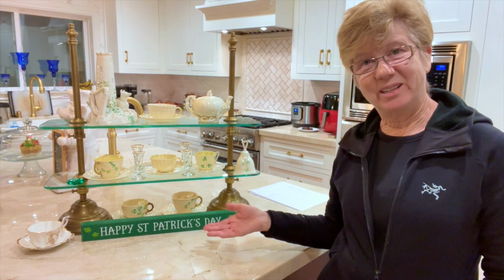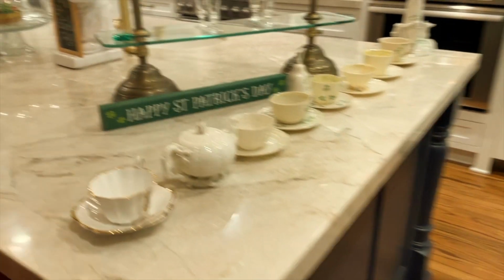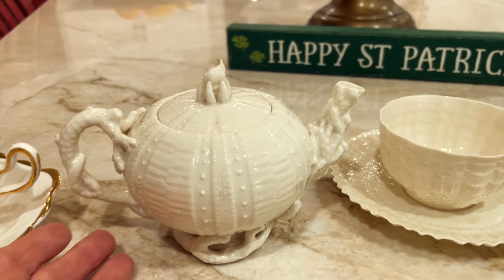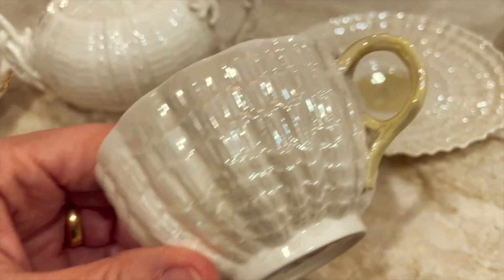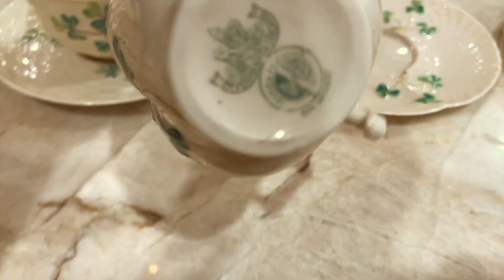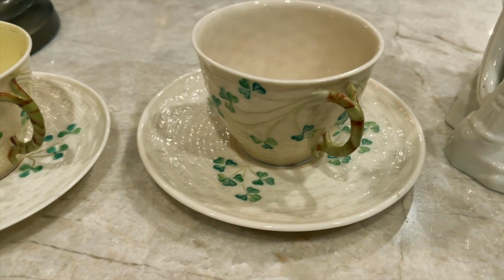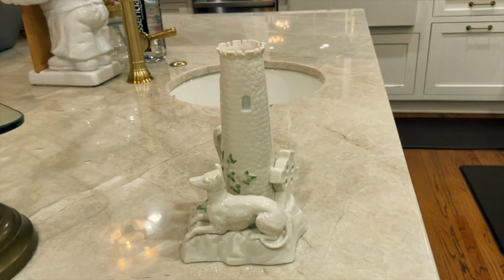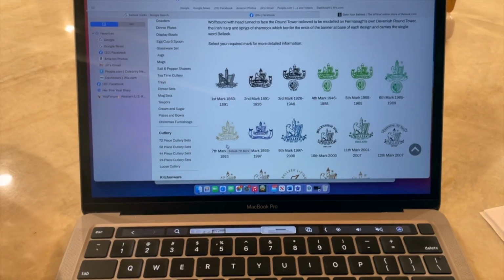A Lessson in Belleek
How to identify and date your Belleek china!